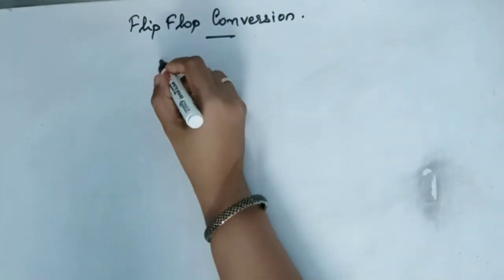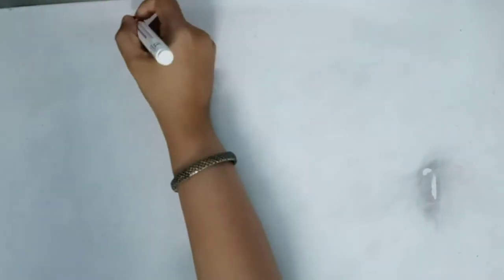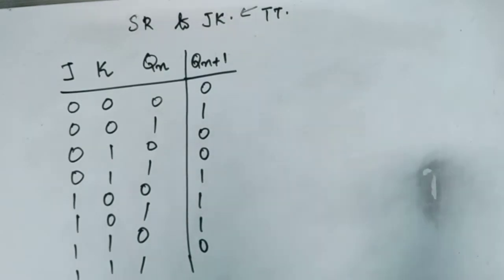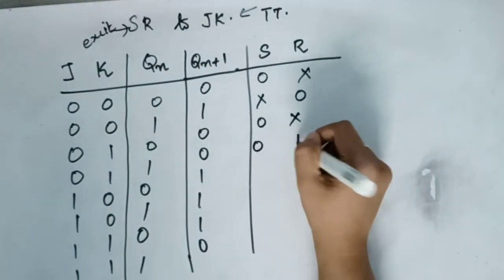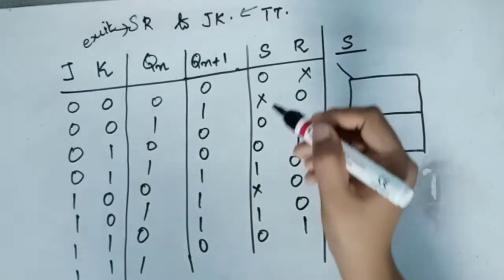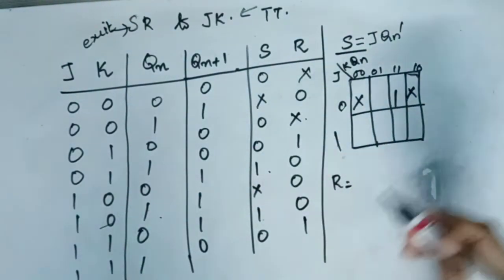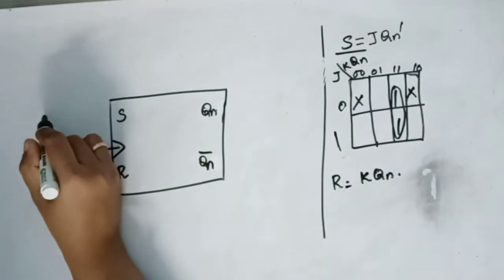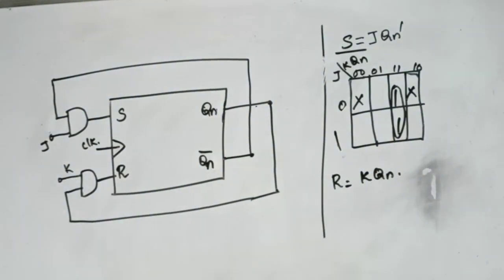Conversion of one flip flop to another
SR to JK flip flop